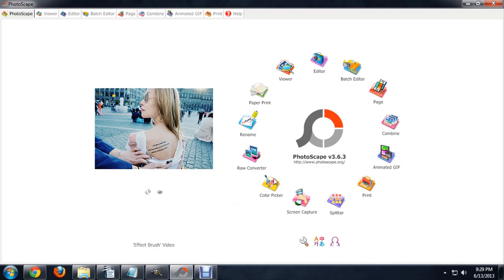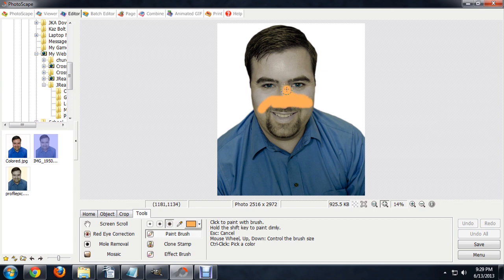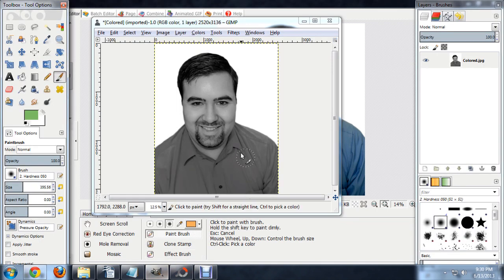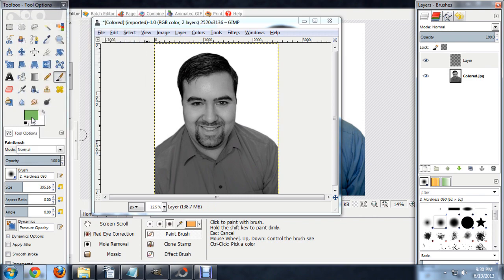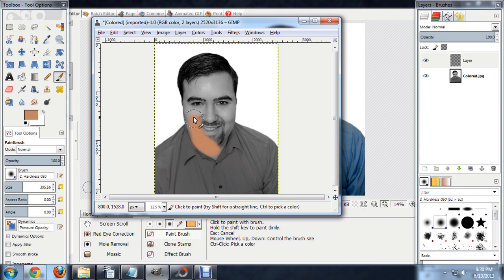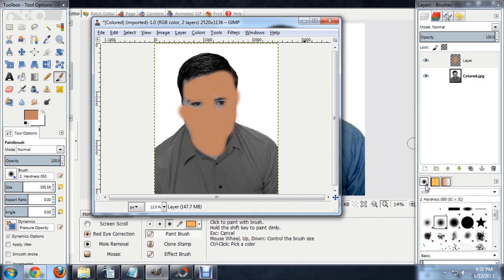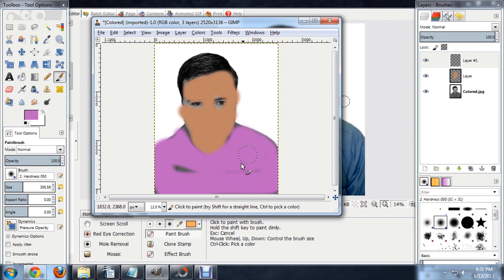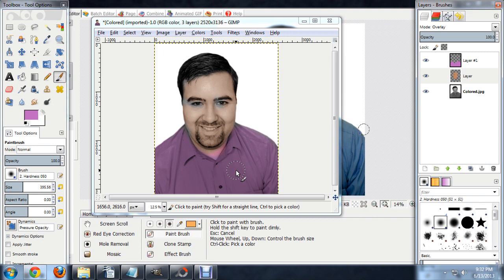How to Use Photoscape to Add Color to Black & Whites : Tech Niche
Using Photoscape to add color to black and white images is something that you can do to give the piece a more modern look. Use Photoscape to add color to black and whites with help from an experienced tech guru in this free video clip.

Series Description: Getting the most out of your expensive new computer means knowing how to properly use all of the software and hardware that is available to you. Get tips on everything from Windows computers to the Mac OS X operating system with help from an experienced tech guru in this free video series.